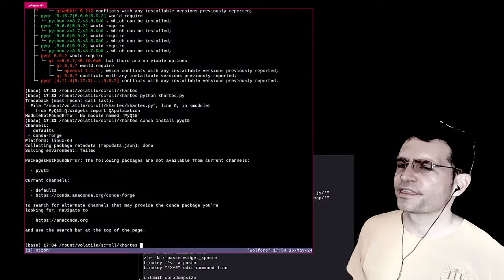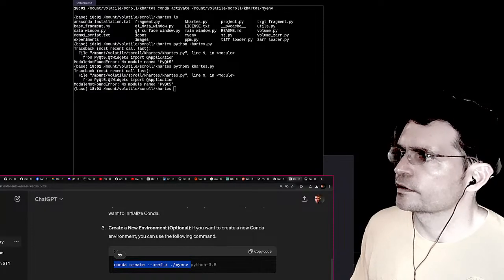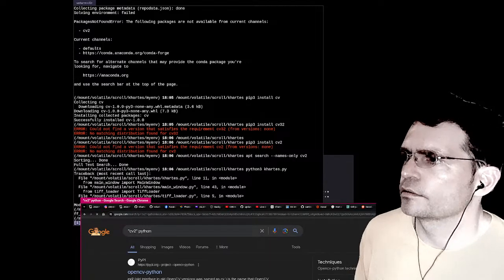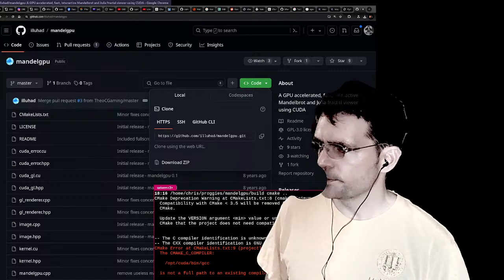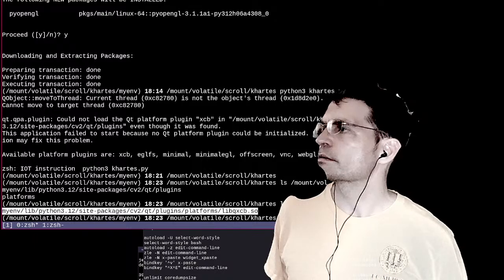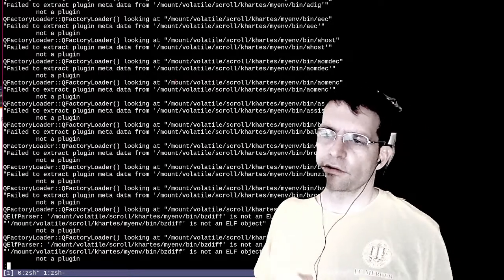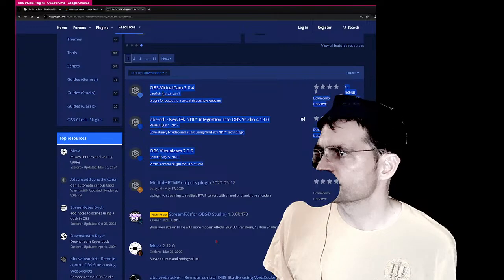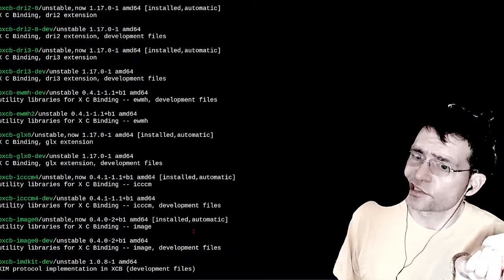terrible hacking from a hack